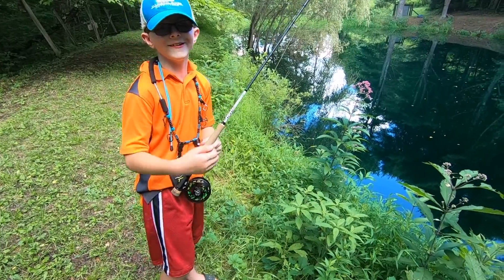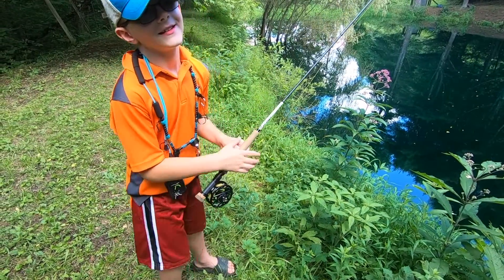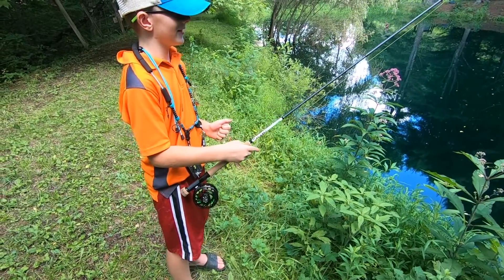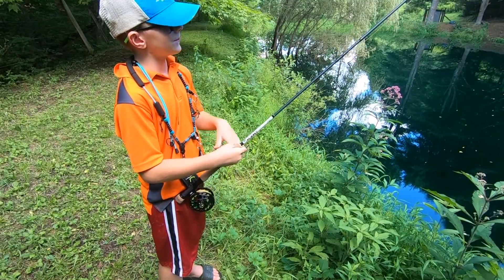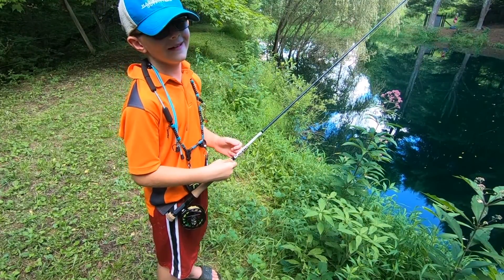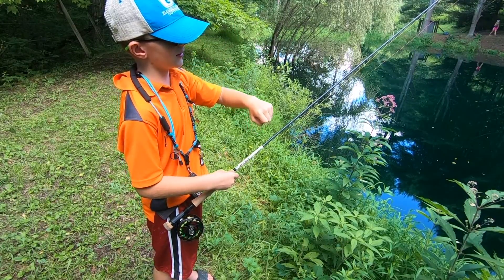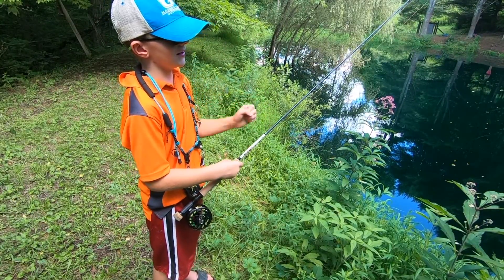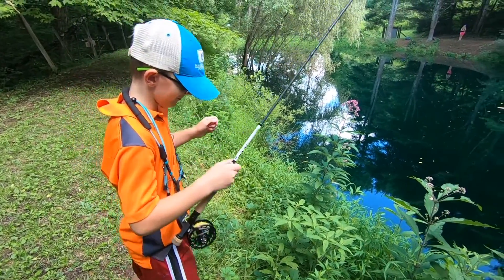Reading Softer Sighter Material Vlog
George Daniel discusses his preference for softer sighter material when nymphing.